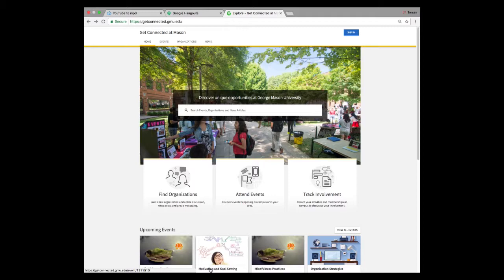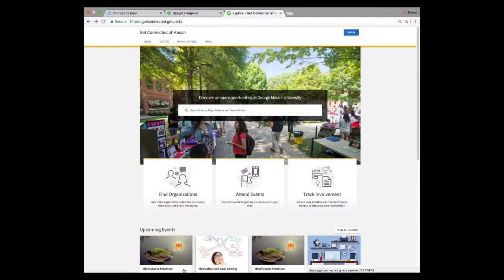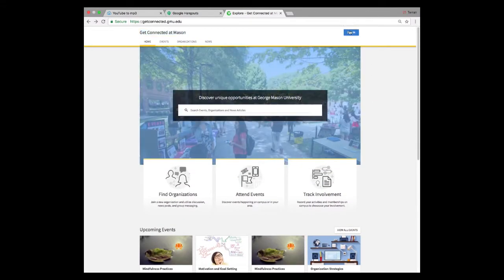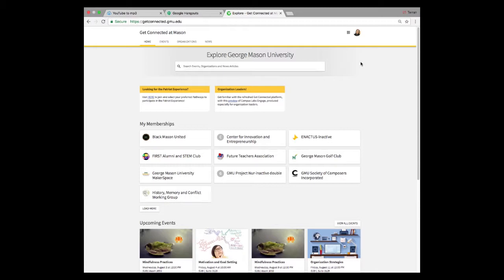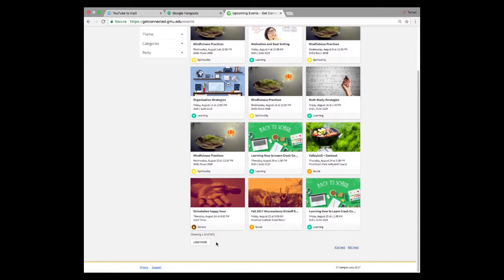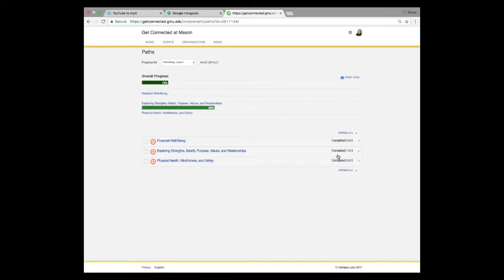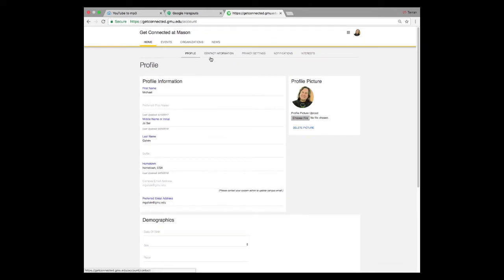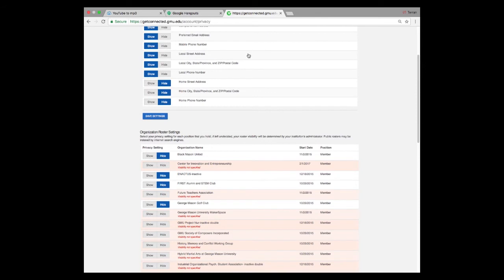At Home in Get Connected